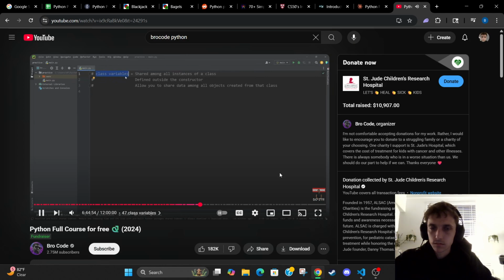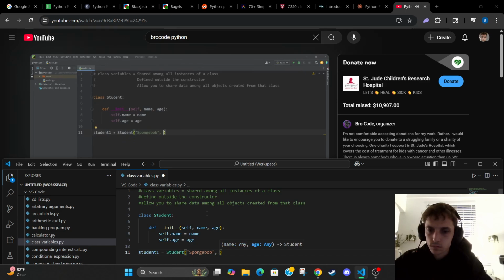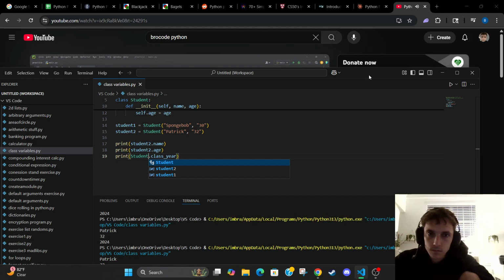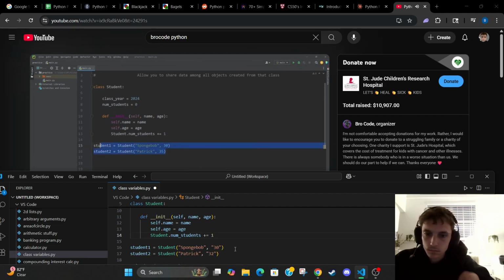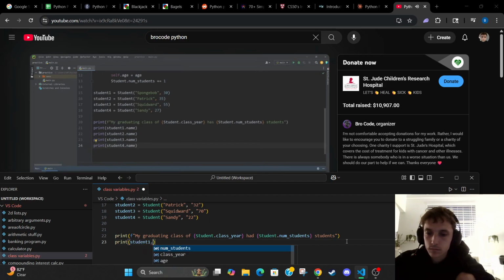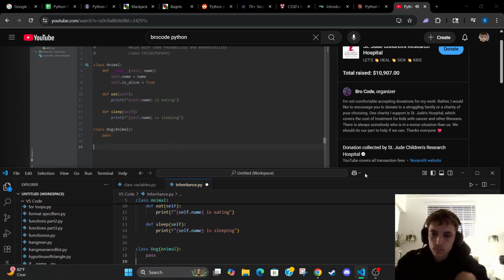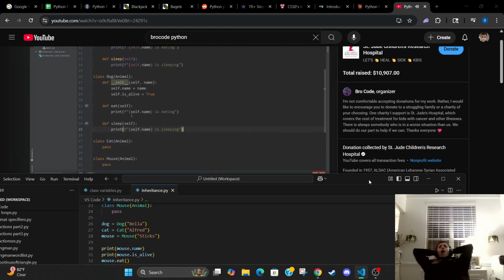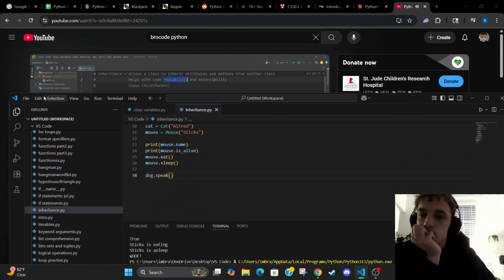Learning Python - July 14th 2025 - Day 19